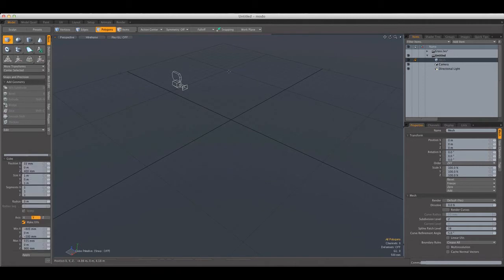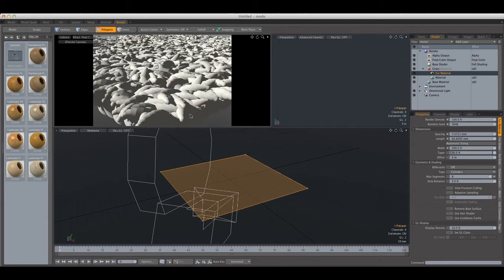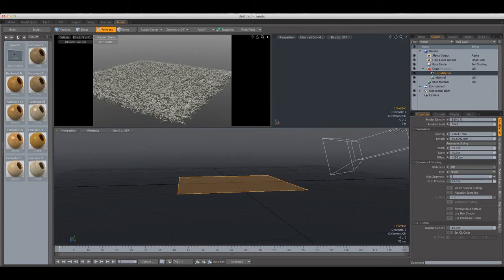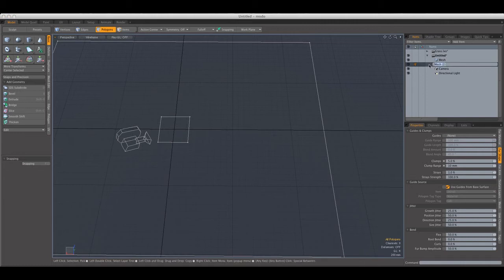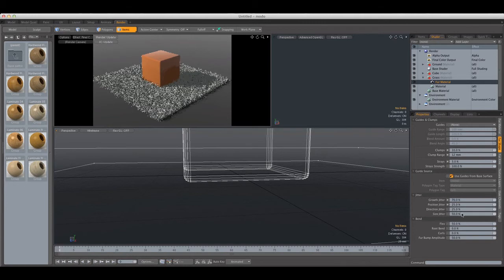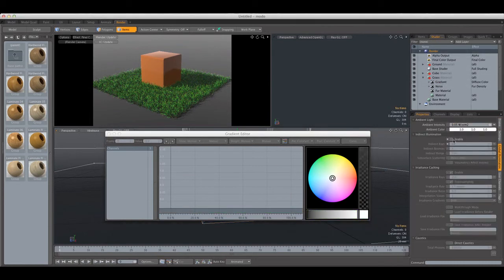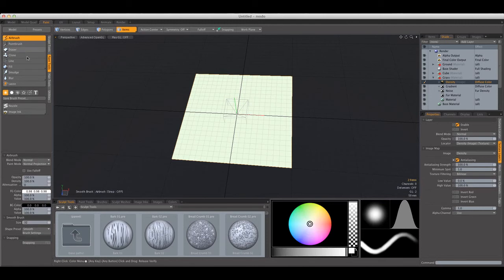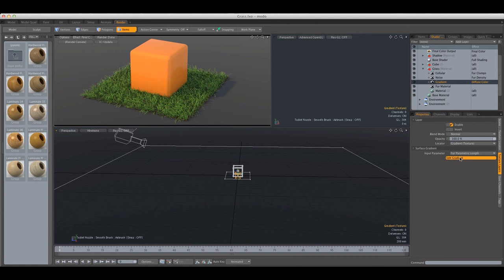Modo: Introduction to Grass